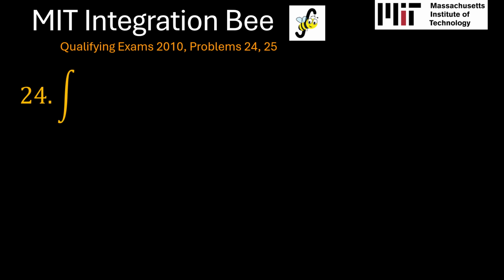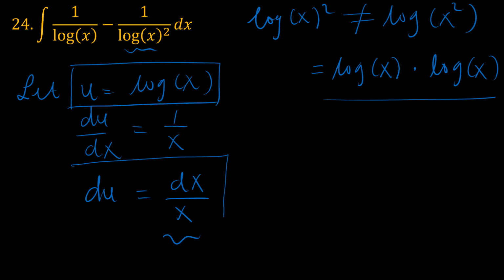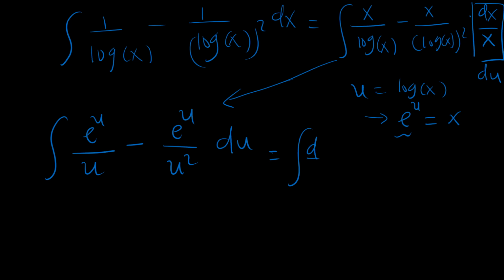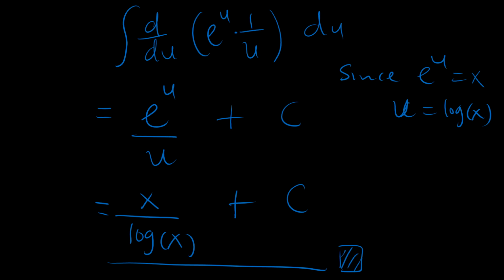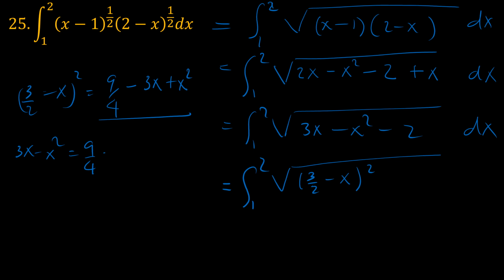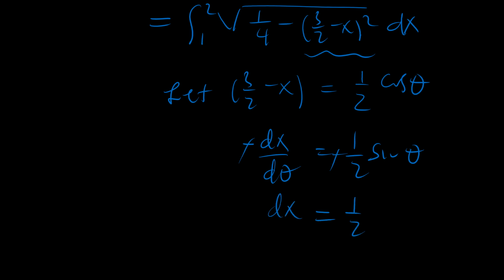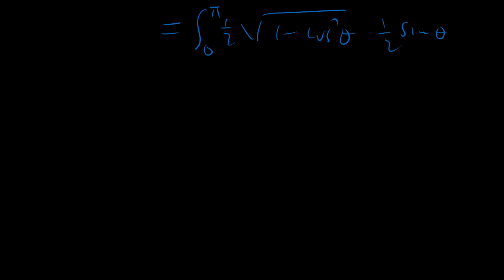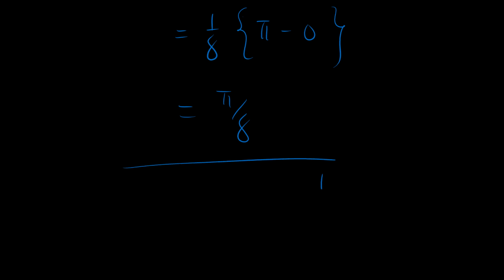MIT 2010 Integration Bee Qualifying Exams, Problems 24 and 25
We solve the last two problems of the 2010 MIT Integration Bee Qualifying Exams. These are very interesting problems and we hope you love following along.